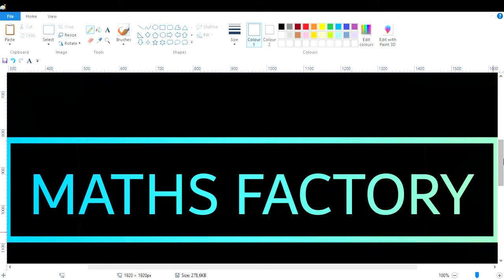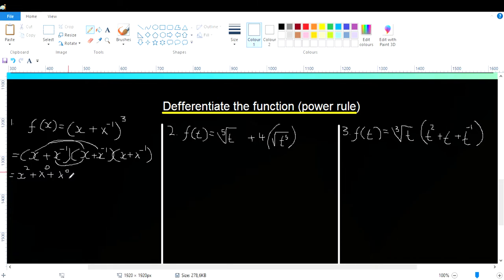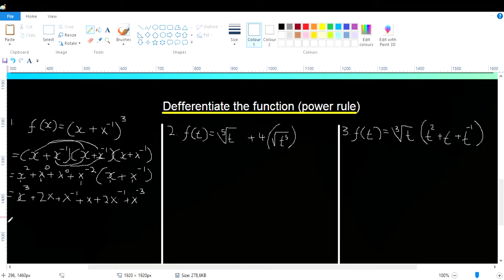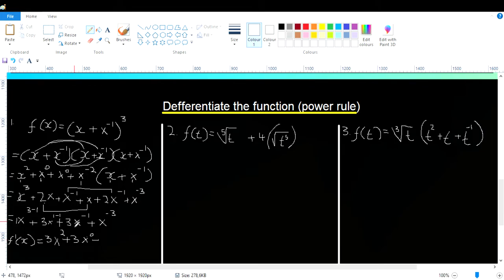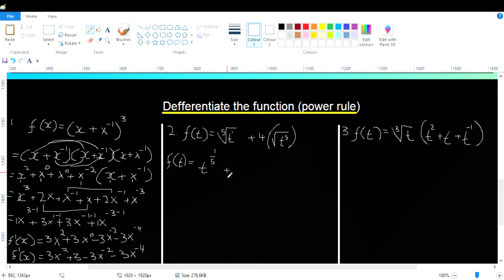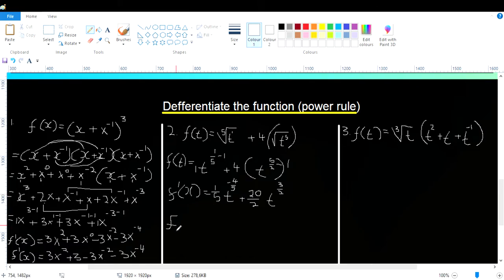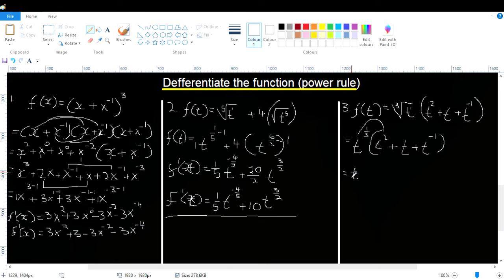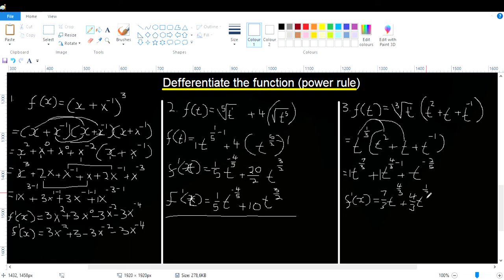Defferentiate the function part 2,calculus 1,power rule